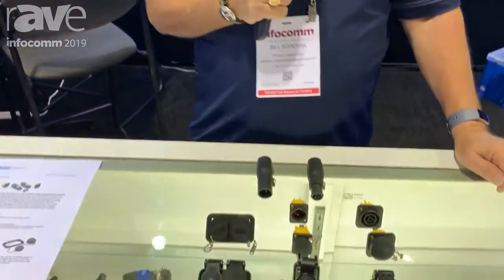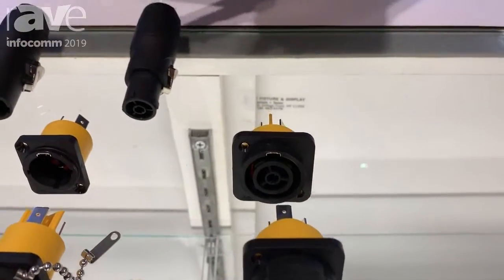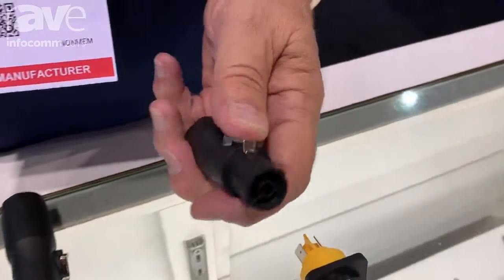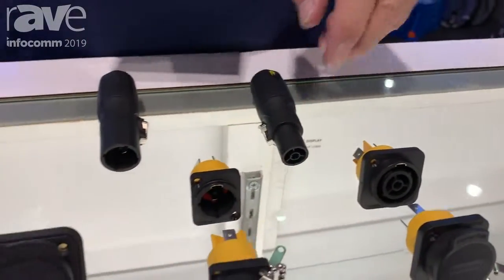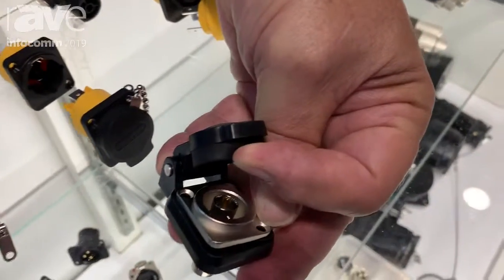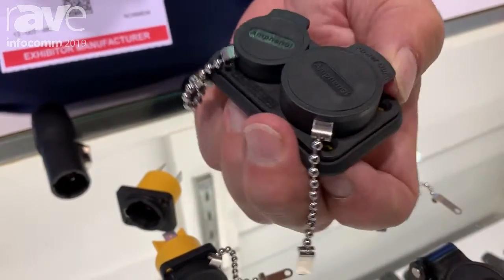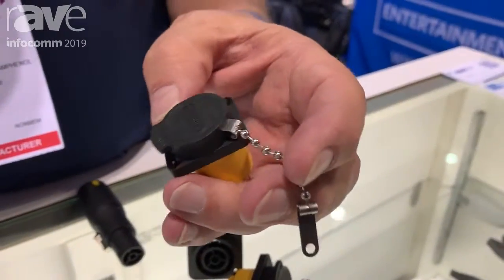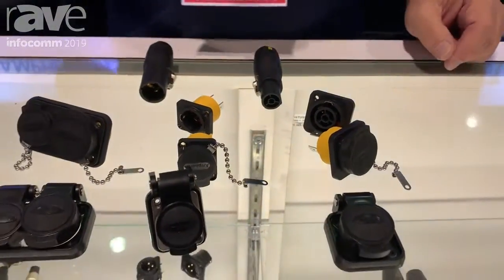InfoComm 2019: Entertainment Amphenol Showcases the IP65-Rated HPT Series of Connectors